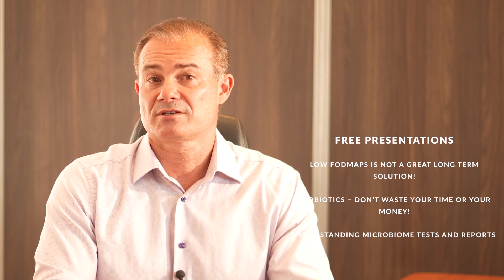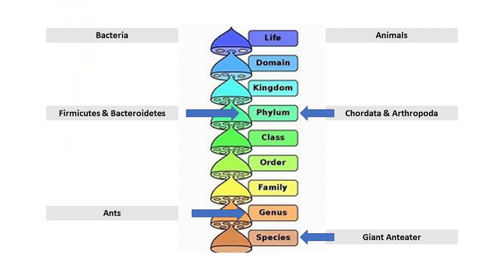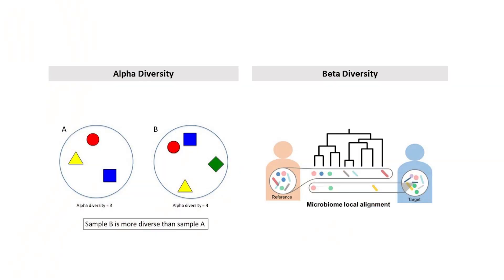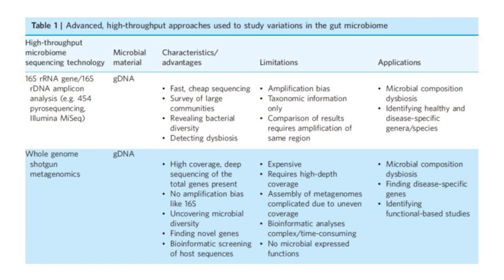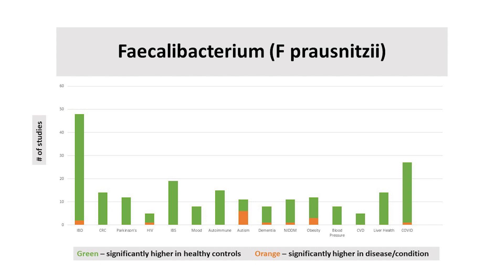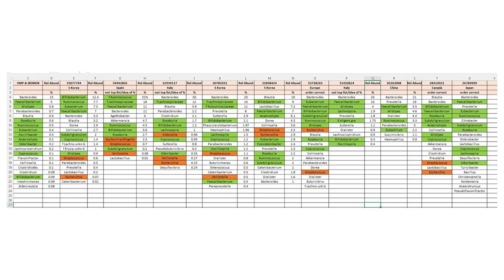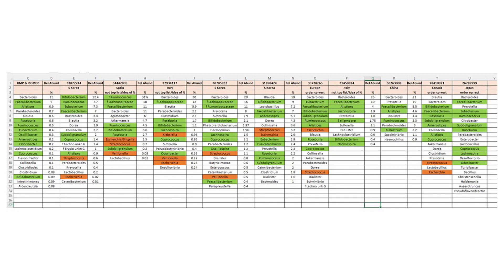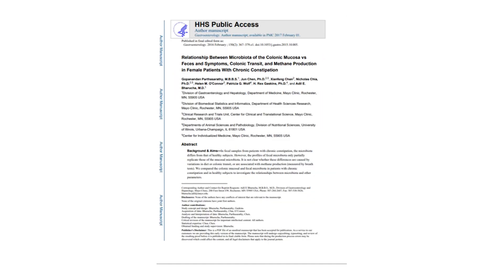Understanding Microbiome Tests and Reports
Are Microbiome Tests Worth Your Time and Investment? 🤔 Dive into this crucial question with our in-depth video. Discover how to interpret your microbiome report to extract actionable insights that can significantly impact your health. Learn how the right prebiotics can transform your gut flora towards a healthier state, fostering a balanced and thriving internal ecosystem.

As a former head of medical education for a leading microbiome firm, I bring you unparalleled expertise in understanding the complex data these tests offer. This video will guide you through the maze of microbiome testing, from the methodology to the interpretation of results, ensuring you get the most out of your investment.

We'll explore the key players in your gut's ecosystem, from beneficial bacteria like Faecalibacterium prausnitzii and Roseburia to opportunistic pathogens such as Klebsiella and Enterococcus. Understanding these microbes and their roles is the first step in harnessing the power of your microbiome for better health.

But it's not just about identifying these bacteria; it's about knowing how to nourish the beneficial ones. I'll share insights into which prebiotics fuel the 'good guys' in your gut, helping you make informed dietary choices that promote a balanced microbiome.

🔗 Dive deeper into the microbiome and how to care for it on our

Let's embark on this journey to optimize our health by understanding and nurturing our microbiome! 🌱